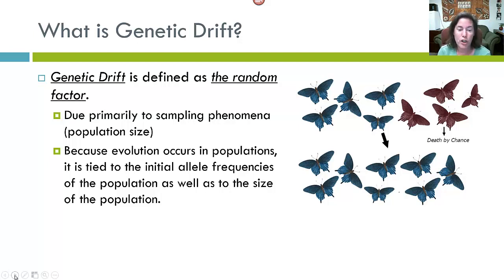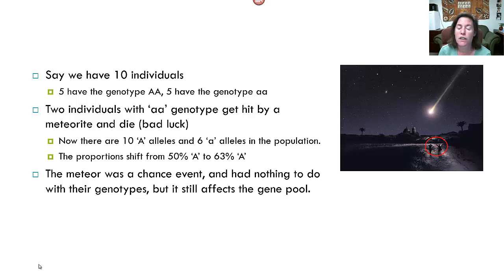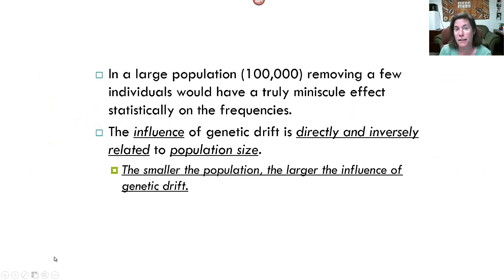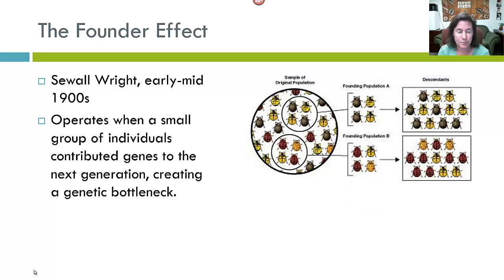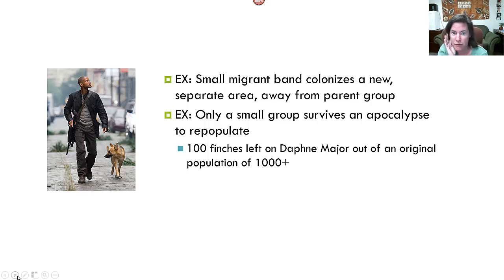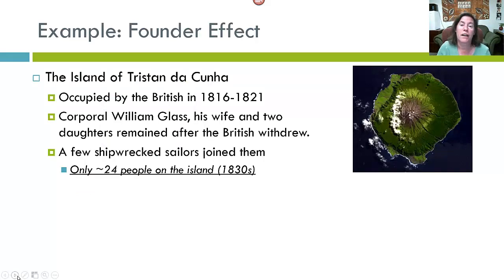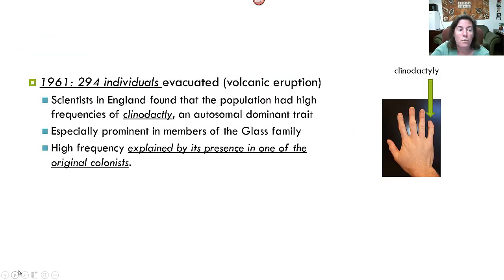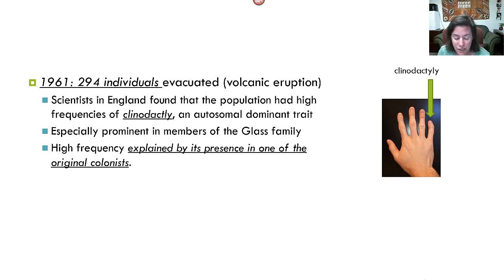Lecture 9 Genetic Drift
Genetic Drift